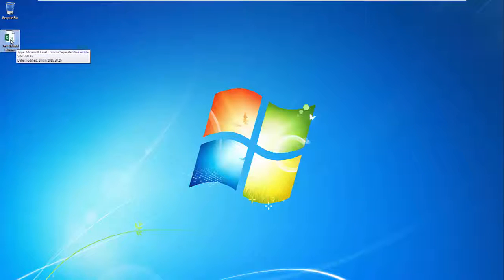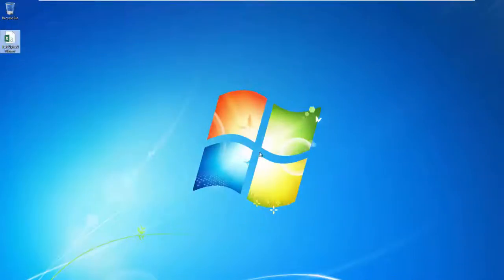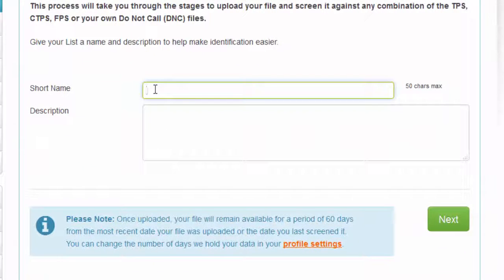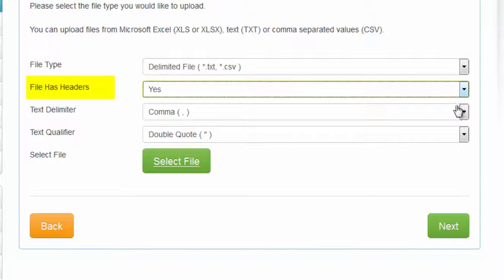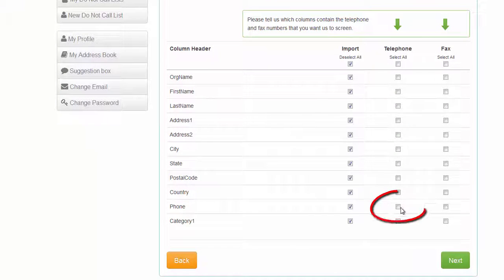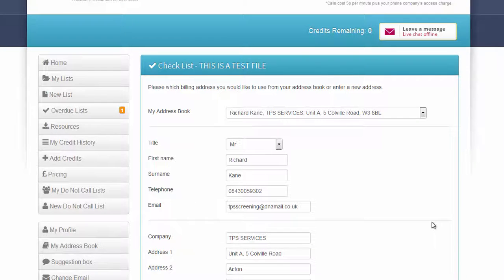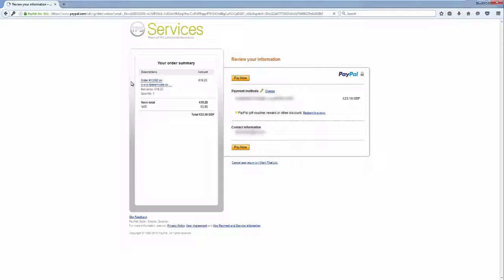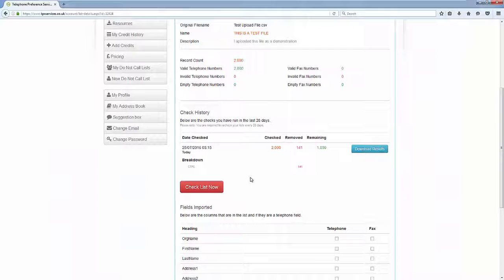How to screen data against the Telephone Preference Service (TPS)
This step by step video shows you how to screen your data against the Telephone Preference Service (TPS) using the online service available